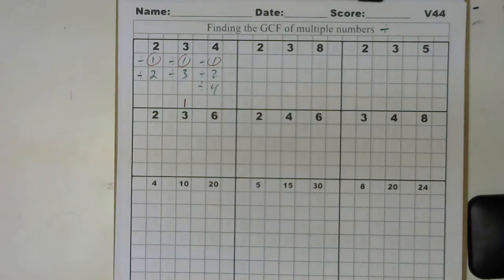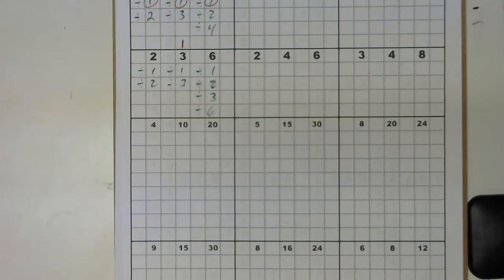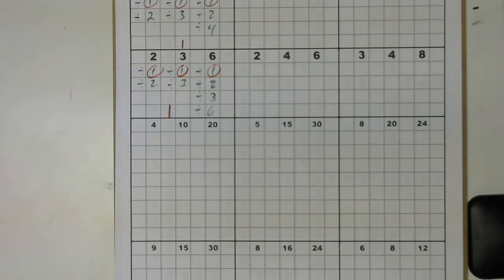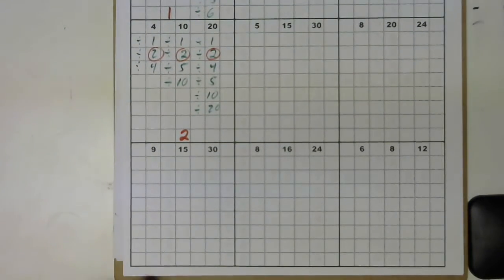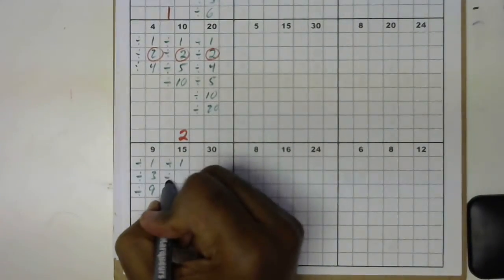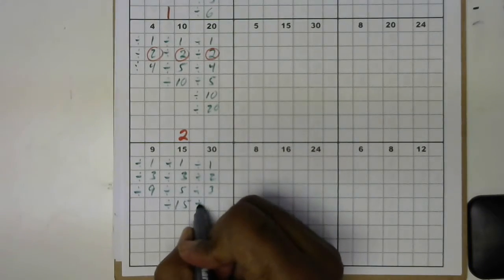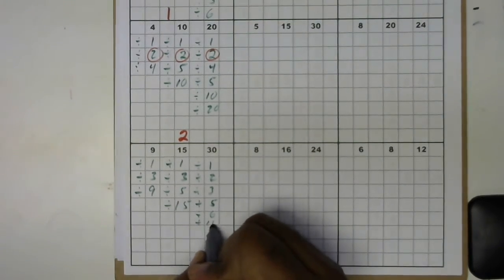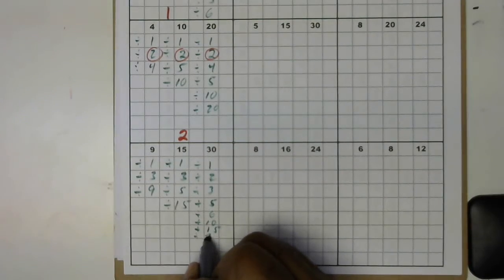v44 Basic Math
Find the GCF of 3 small numbers